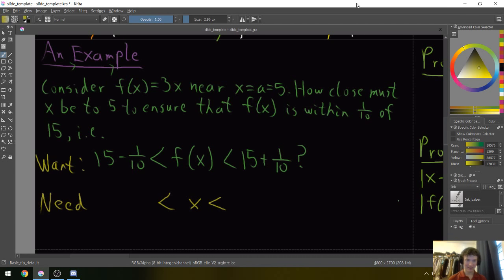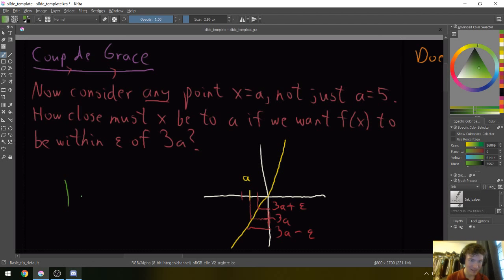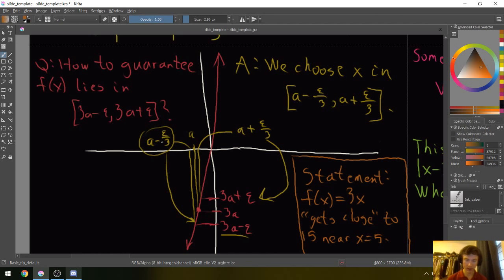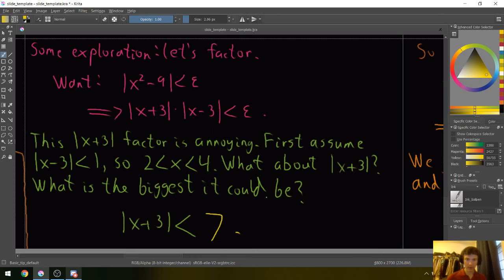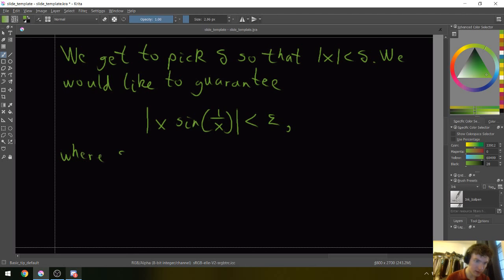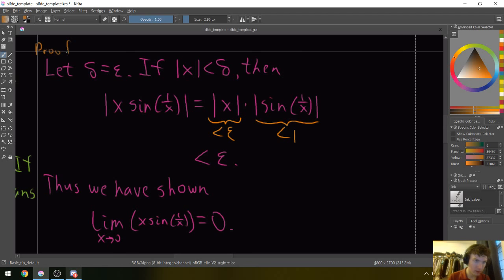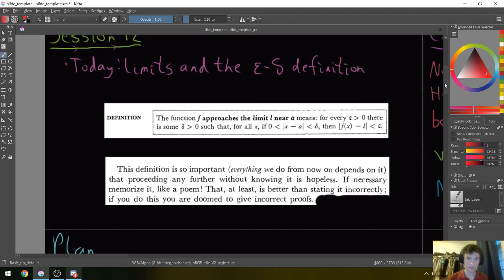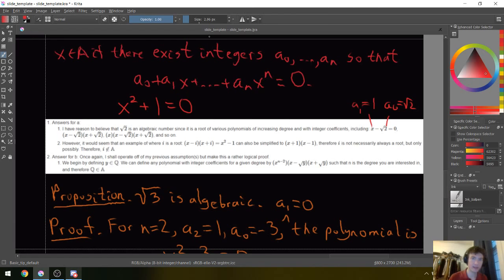Calculus Done Right | Episode 4 | Epsilons and Deltas